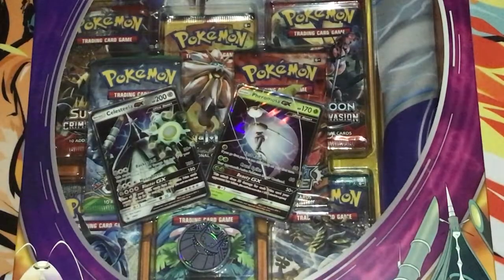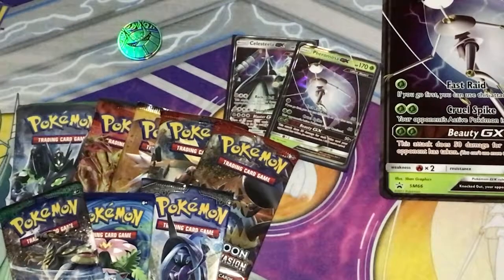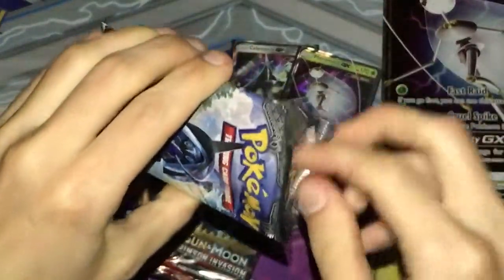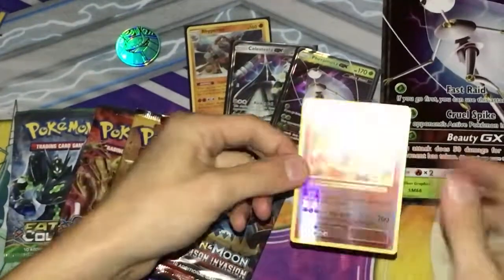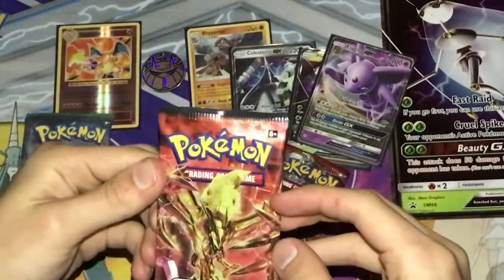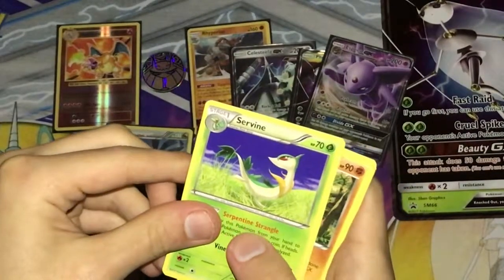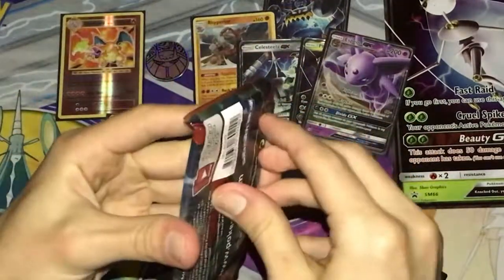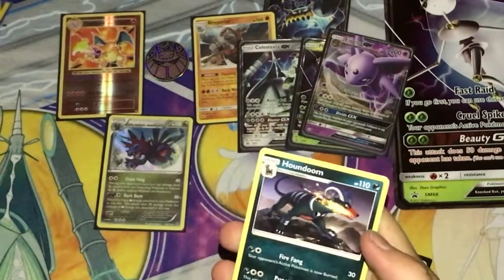2017 ULTRA BEASTS GX Premiun Collection Unboxing!